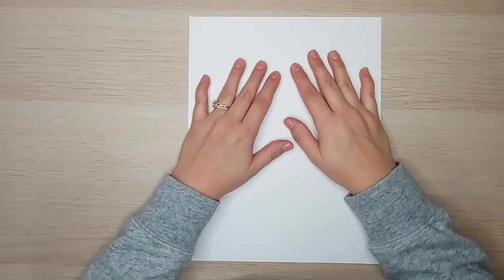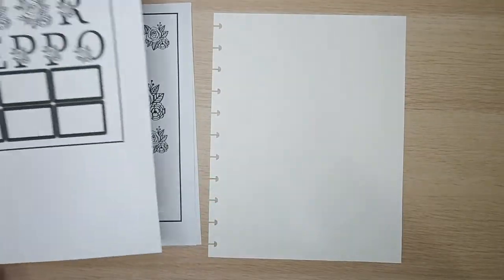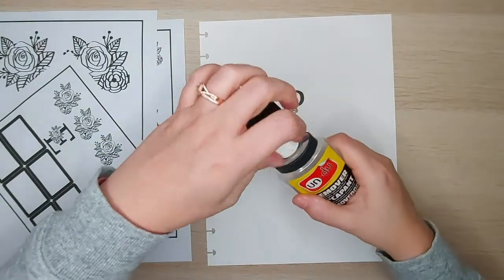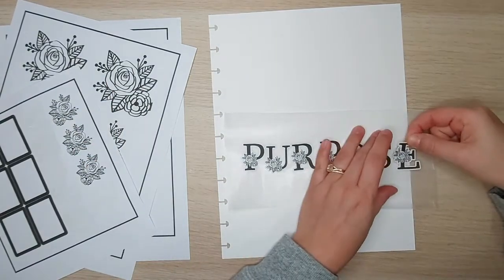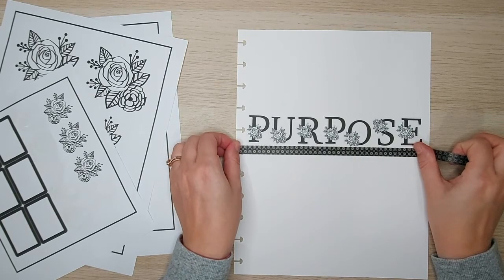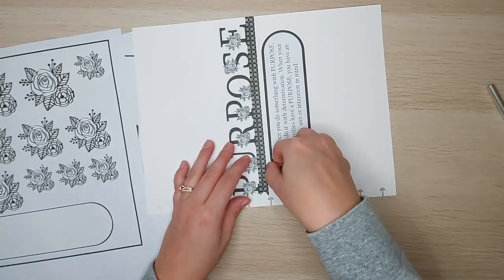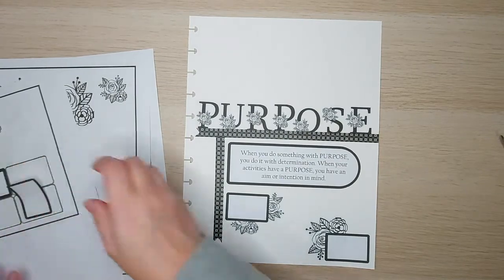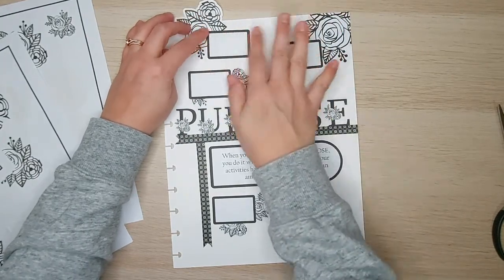2022 Word of the Year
I finally decided on my word of the year for 2022!